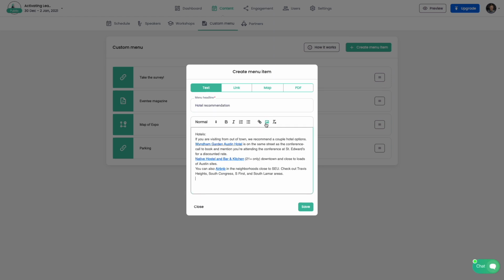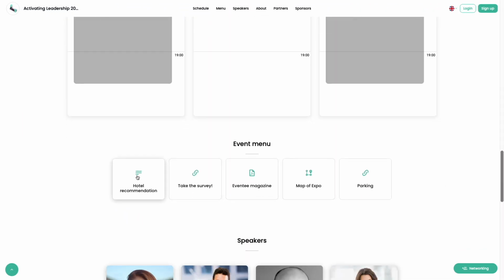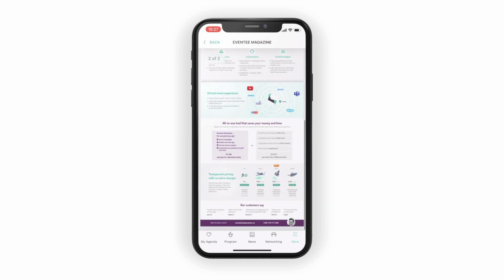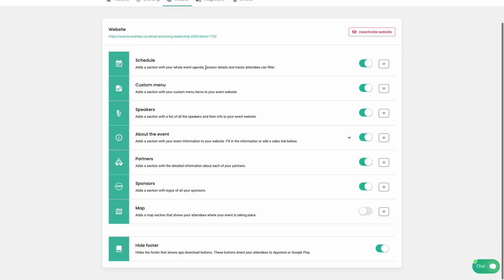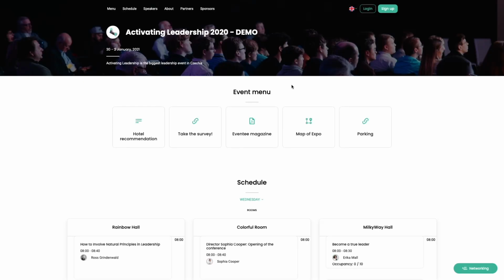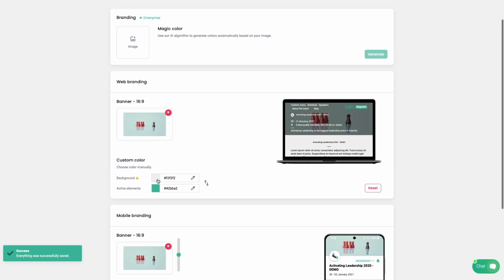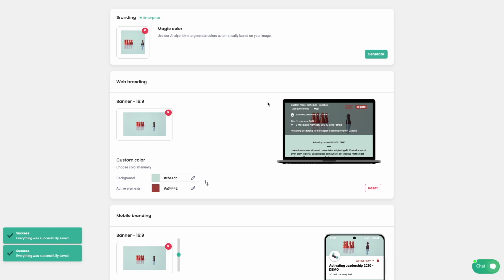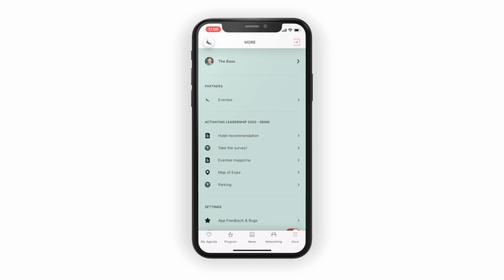Get started with Eventee (3/4: Eventee customization)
Get started with Eventee is a series of 4 walkthrough tutorials that will help you with onboarding.

3/4: Eventee customization
Find out how to change the looks of the Eventee mobile and web app and match it with your event's branding. In this episode, you will also learn how to take advantage of other Eventee customizations.

0:00 - Intro
0:10 - Custom menu
1:14 - Event's homepage
1:42 - Custom branding

Next stop: Evaluate your event

or reach out to our support for help 🙂